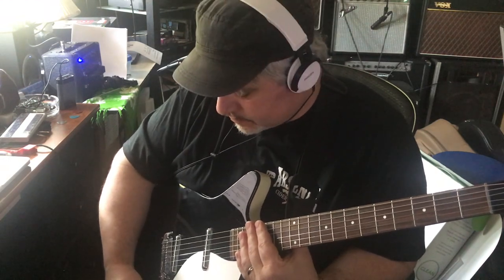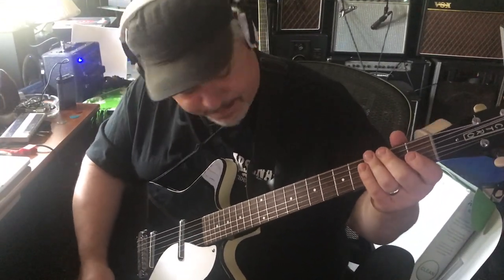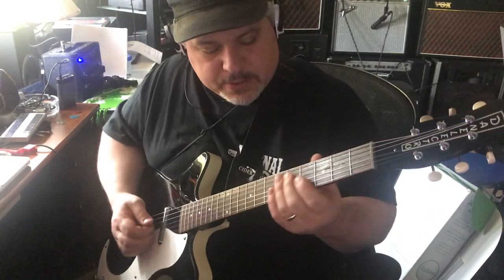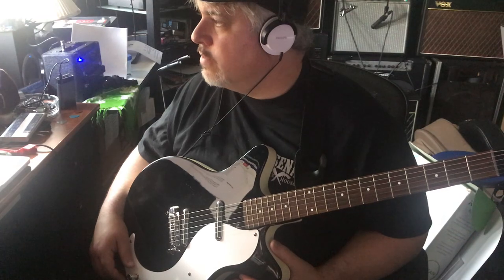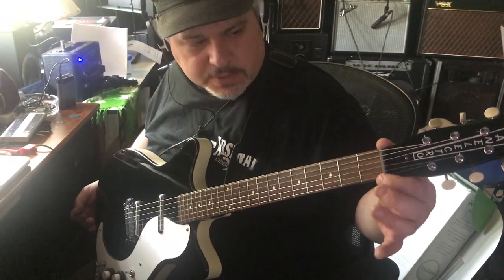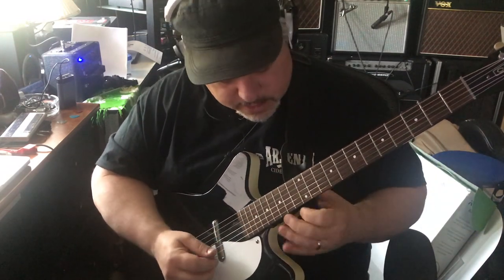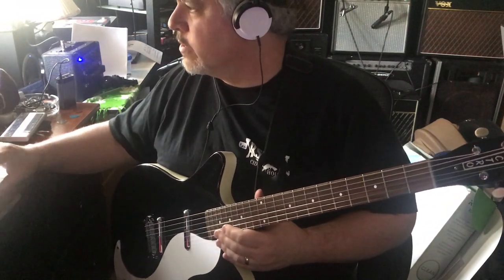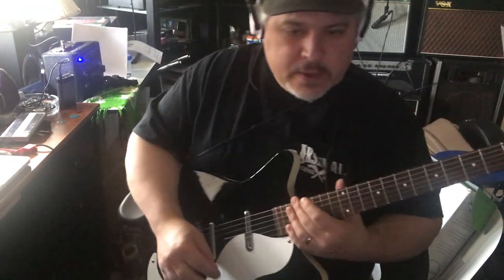Very Careful Guitar Review | Danelectro 59MJ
Another loaner from Chip, this one is a delight for sinle coil lovers like me.

Danelectro 59MJ
Xotic SP Compressor
Xotic AC RC Oz
Wampler Tumnus
Xotic EP Booster
MXR Carbon Copy
Source Audio Vertigo Tremolo
TC Electronic HOF Mini
Fender 68 Custom Princeton Reverb

Backing Track by Sebastien Zunino
You can support Sebastien Zunino by purchasing this track and others